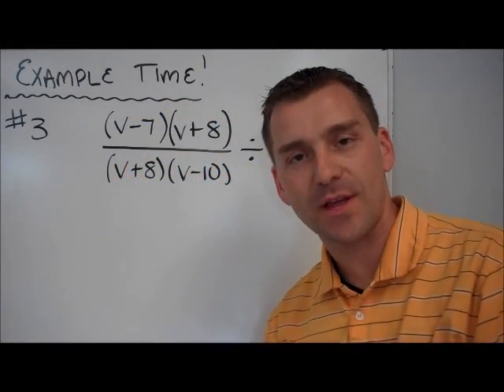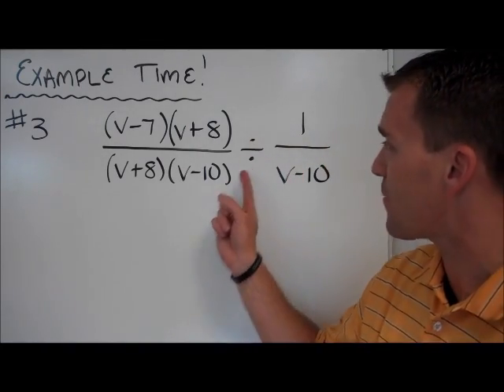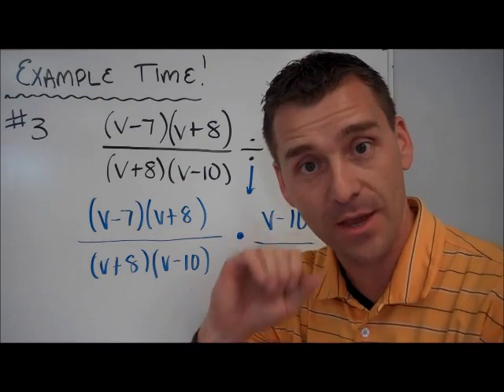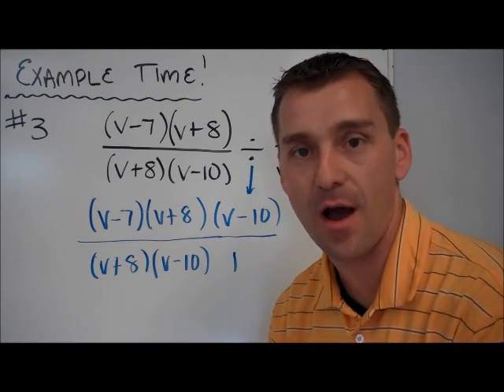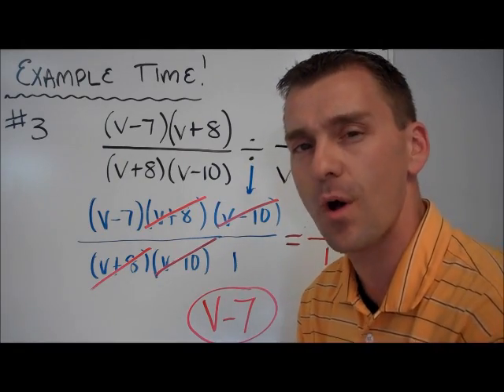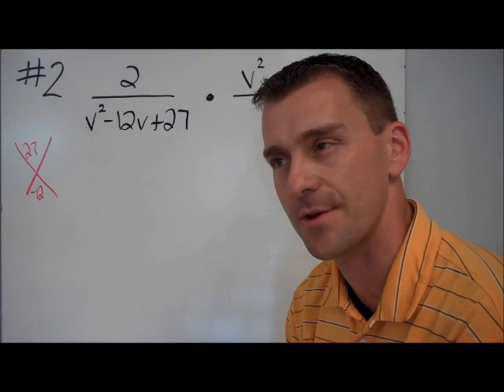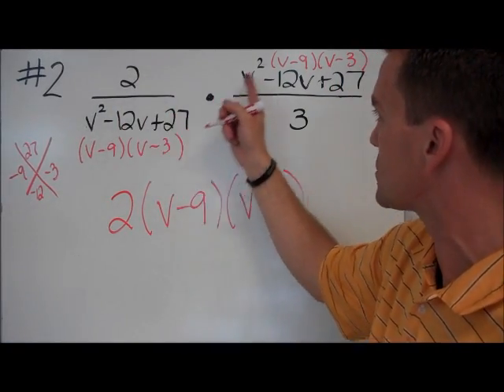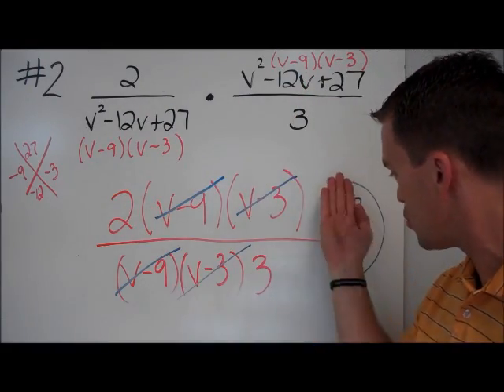9.4.2 Examples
Here are two examples.  One is dividing rational expressions.  One is multiplying rational expressons.